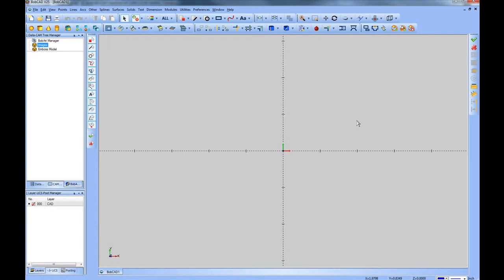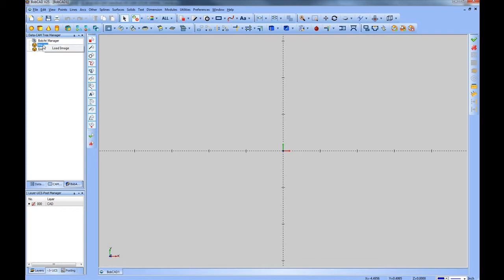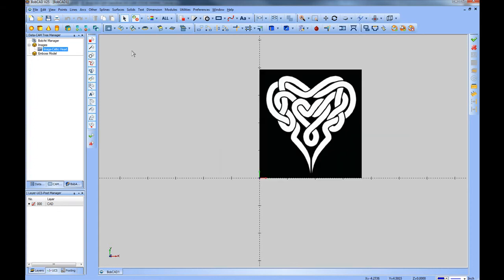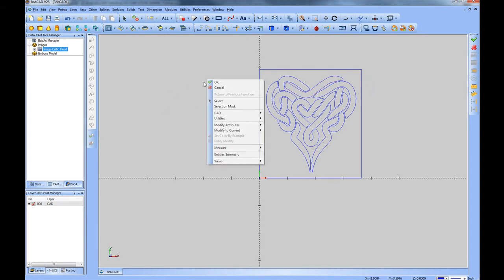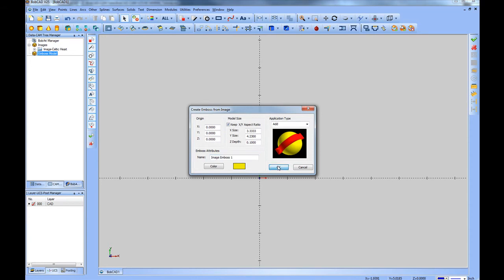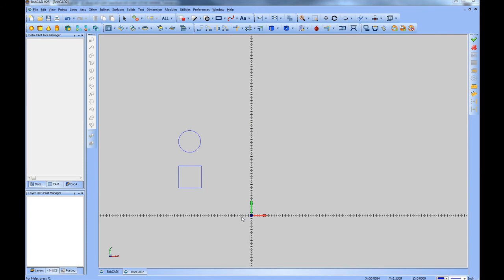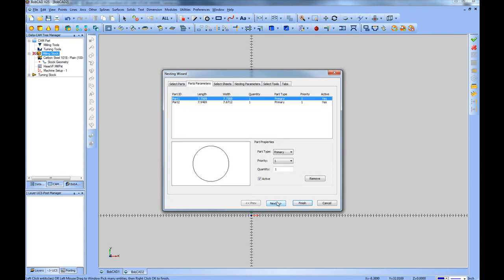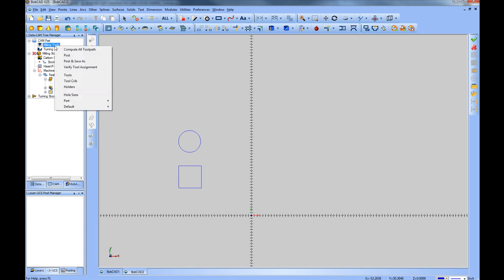Video 10 - BobArt and Nesting.avi